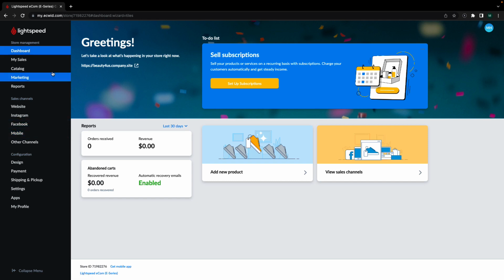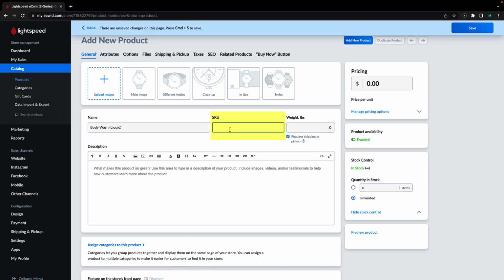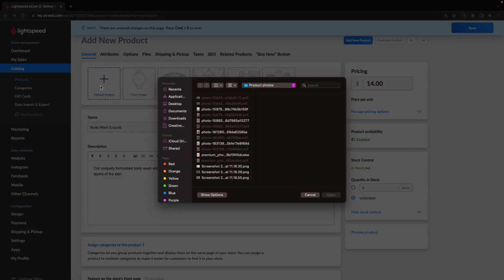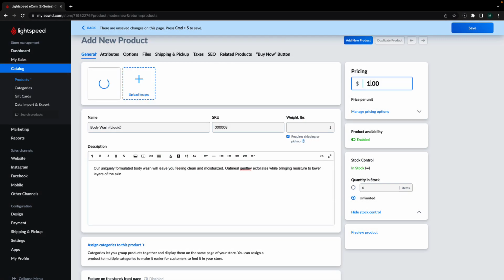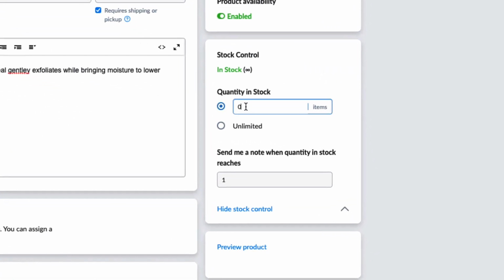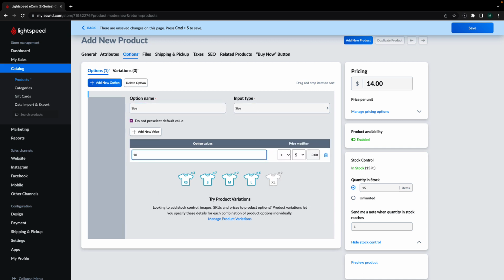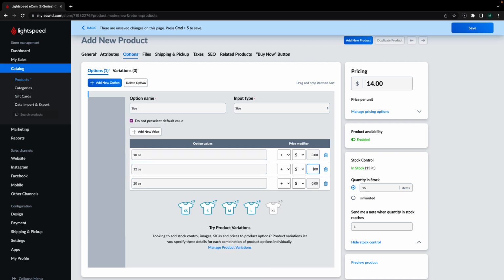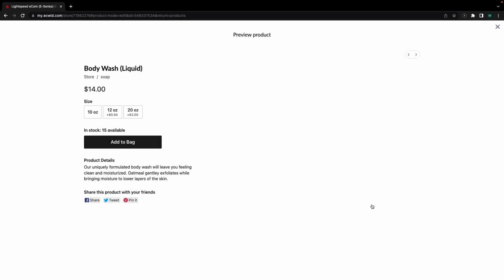How to Add a Product to Your Online Store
This video shows you how to add a product to your Ecwid by Lightspeed store